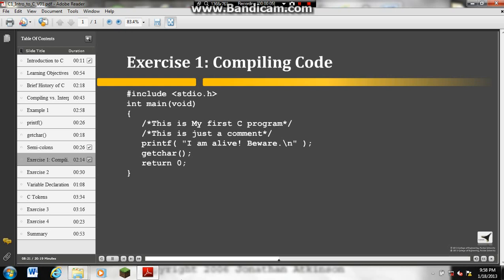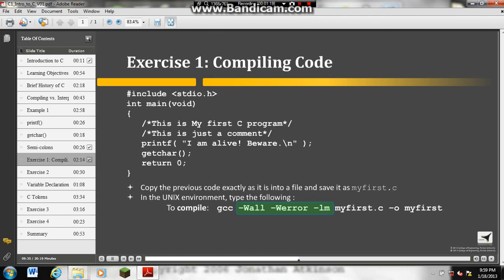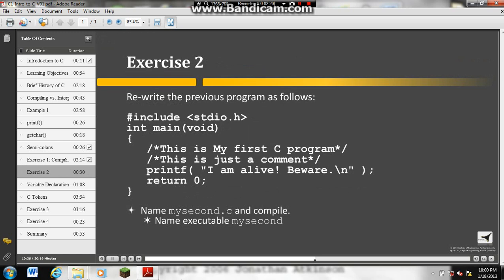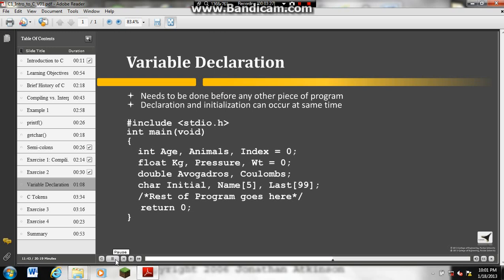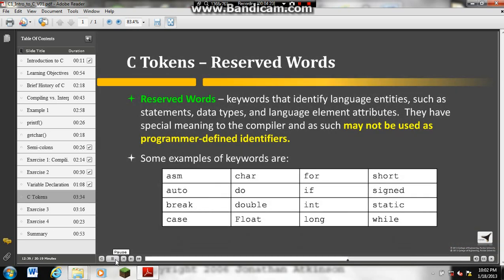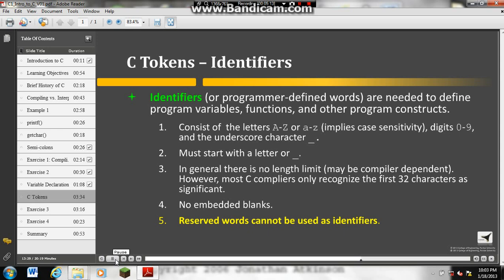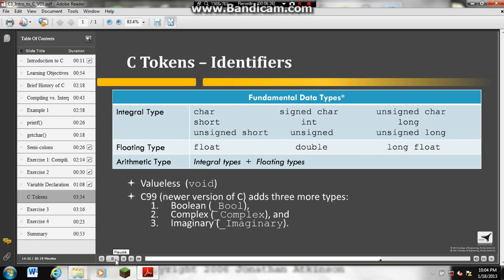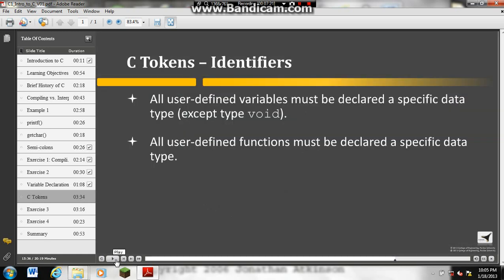Pre-Activity 3_2_1 Part 2/3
This is the second part of the Pre activitity 3_2_1 on C programming. this is not my material. this is a video module produced for and by ENGR195 at Purdue that i am merely helping to distribute to the students. Please let me know immediately if there is any problem with the video. I will try to keep up with posting them the day they are posted.